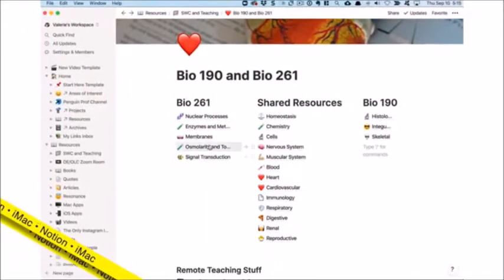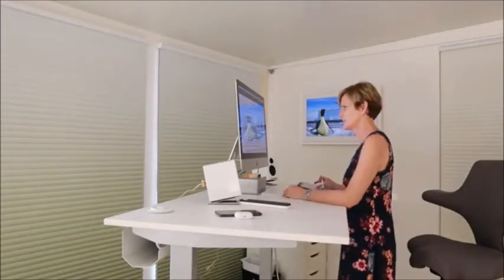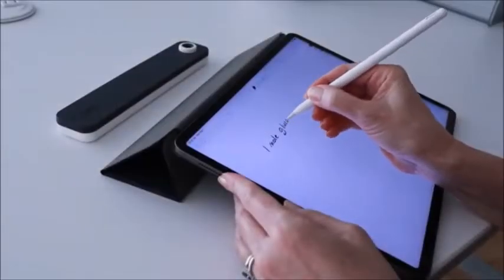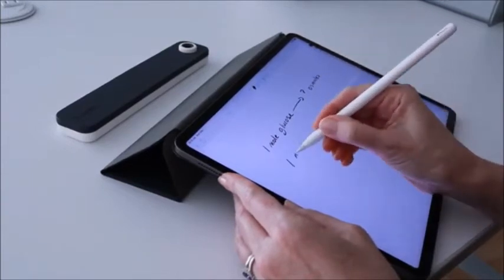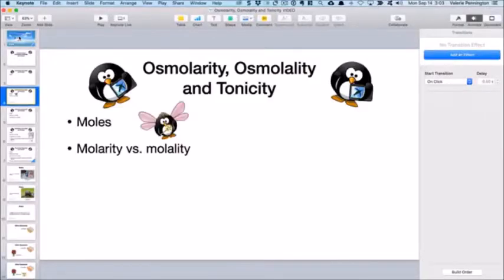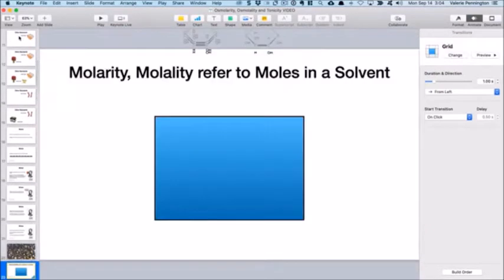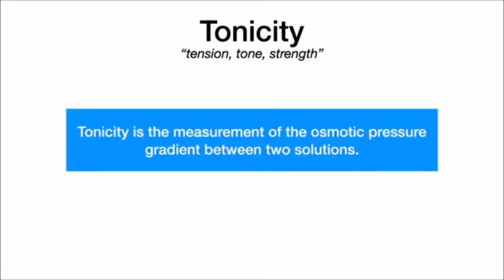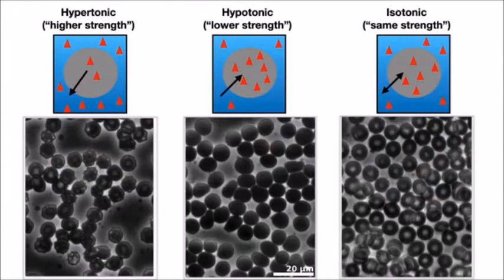GSMK The Penguin Prof Animation: How I Make My Tutorials from Start to Finish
I am not sure what to do with my time and I will be able help out with that day and time with you to make sure you are doing well Illegal hunting and doing a little bit of research on the subject matter of time and how you can help me out.